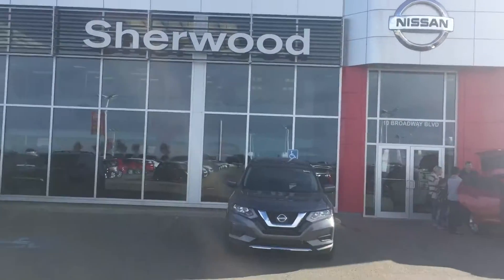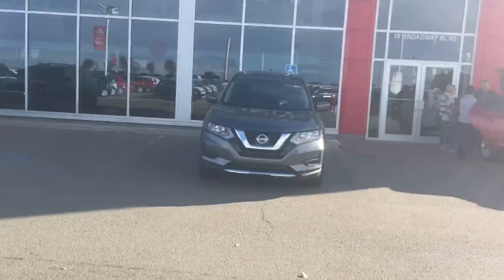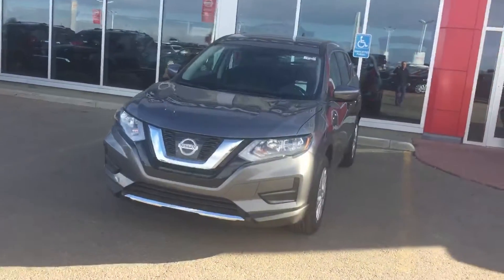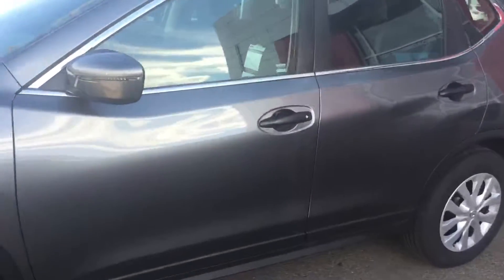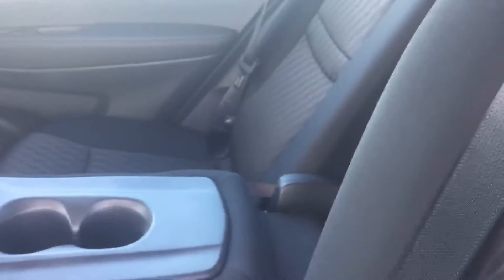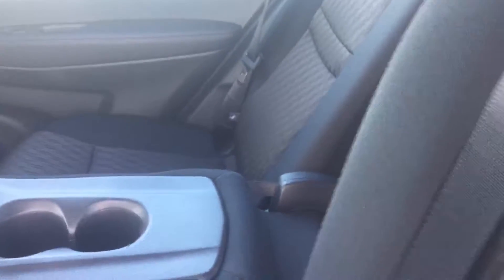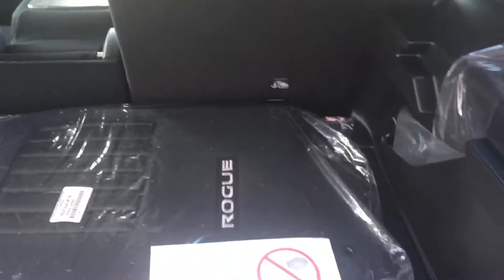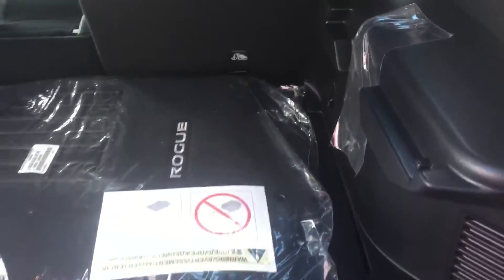2017 Nissan Rogue S FW D